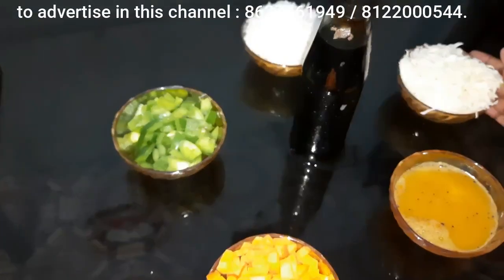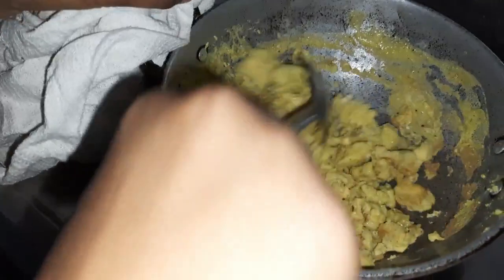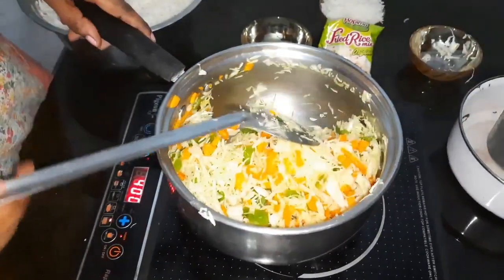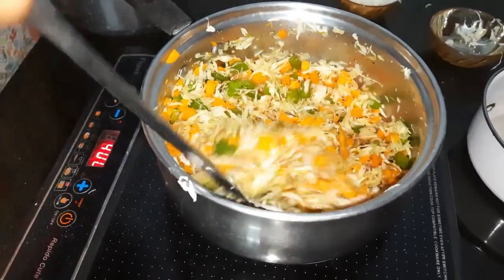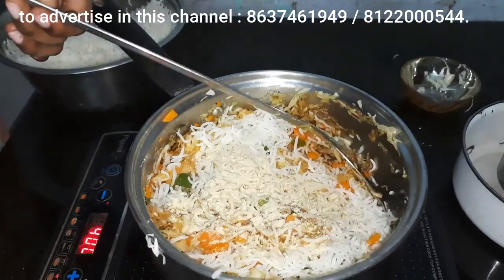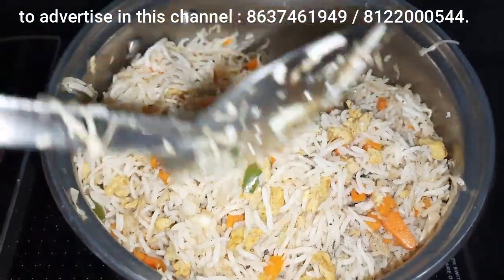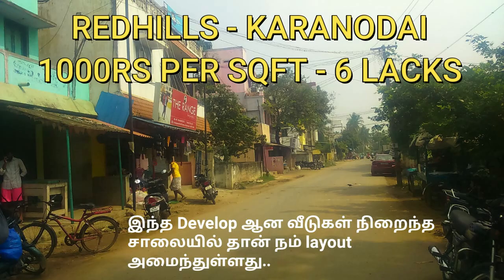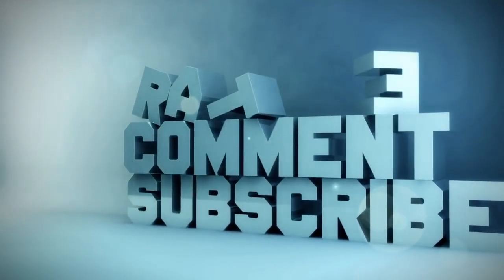20 MINS முட்டை வறுத்த சாதம்/மிக எளிமையாக/சுவையான/EGG FRIED RICE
this is video is about our new layout near uthiramerur, kanchipuram, vandavasi, on road property plots, residential plots, near goverment schools, hospitals, easy emi plots, monthly lucky draw avilable, well developing area, all amenities near by. thendral nagar, investment growth 100 %, good returns,